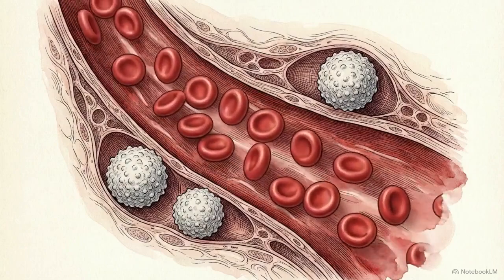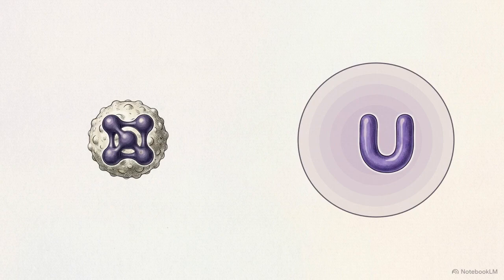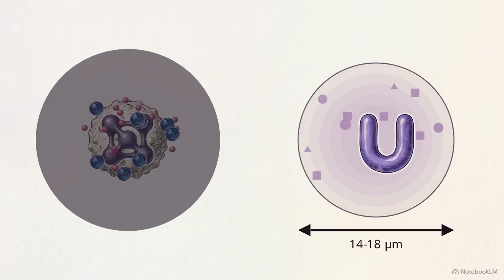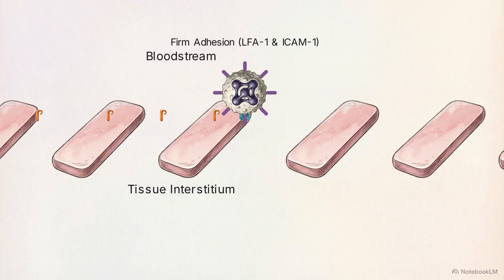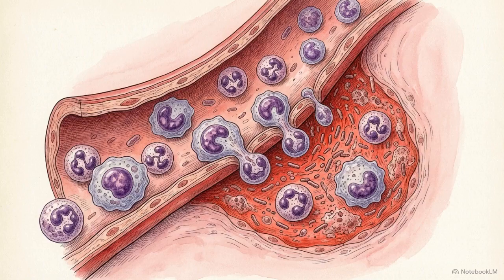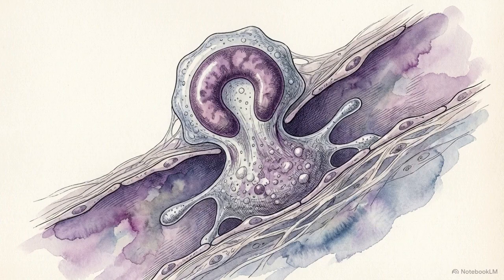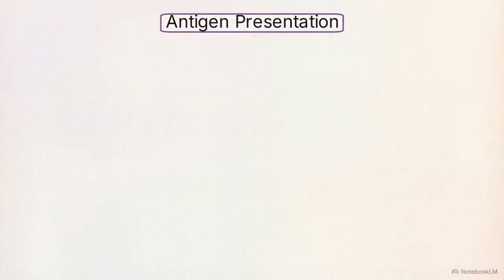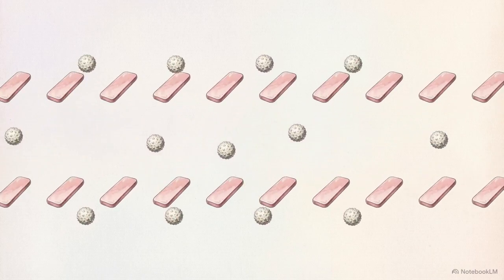White Blood Cell (Leukocytes)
White blood cells, or leukocytes, act as the primary defensive units of the human immune system by neutralizing pathogens and clearing cellular waste. These cells are categorized into granulocytes and agranulocytes based on their physical structures, which directly dictate their specialized roles in innate and adaptive immunity. Each variety, from the bacteria-fighting neutrophil to the antibody-producing lymphocyte, possesses unique life spans and distinct physical properties like chemotaxis and diapedesis to reach sites of injury. Clinical health is often measured by the total count and distribution of these cells, as fluctuations can signal everything from simple allergies to severe leukemia. Ultimately, the text illustrates how these diverse mobile units coordinate complex chemical and cellular responses to ensure host survival.